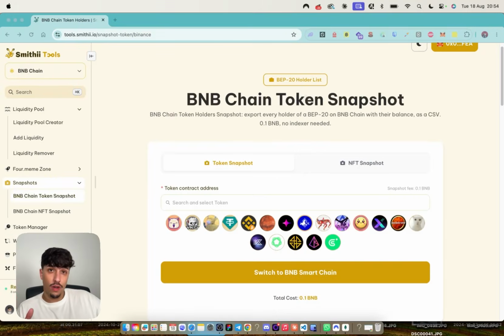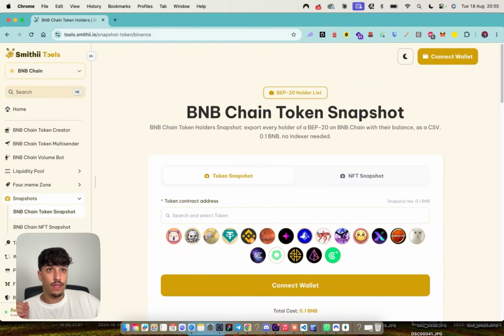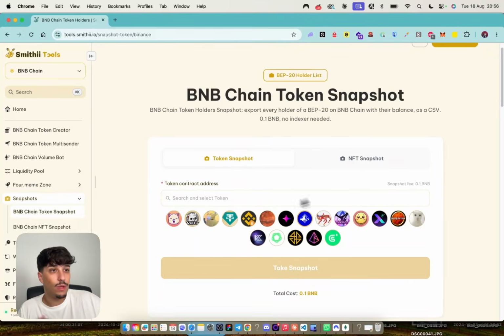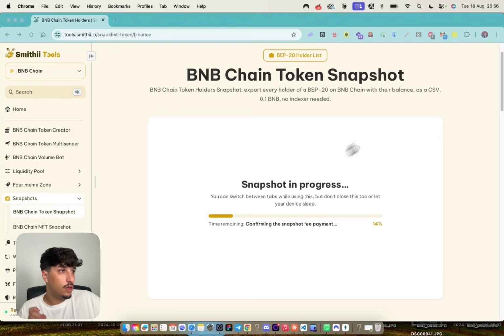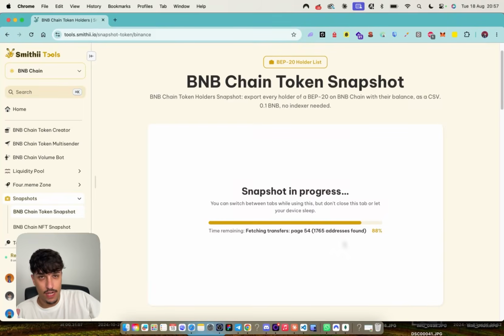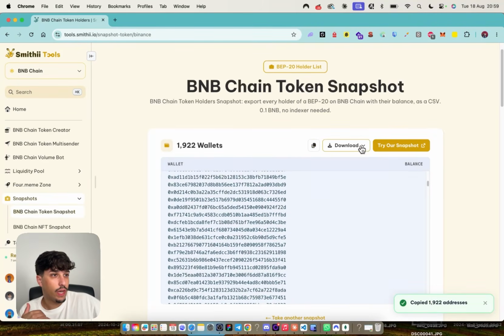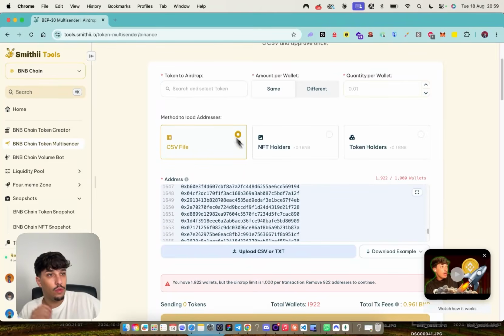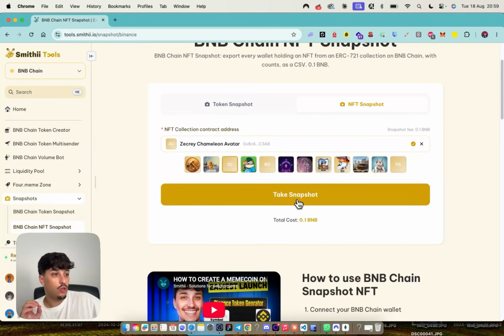GET LIST OF HOLDERS BNB CHAIN ✅​ Binance Snapshot Tool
In this video, we are going to show you how to take a Snapshot of any BNB Chain Token Holders. We will use a dApp that will do the whole process within 2 minutes!

00:00 Intro: How to Get a List of BNB Chain Token Holders
00:13 Connecting Wallet to the BNB Chain Snapshot Tool
00:52 How to Take a BEP-20 Token Snapshot Fast
01:27 Finding Contract Addresses & Downloading CSV/TXT Data
01:50 How to Airdrop Tokens on BNB Chain (Multisender)
02:13 Taking a Snapshot of NFT Holders on BNB Smart Chain
02:22 Exporting Wallet Addresses Easily